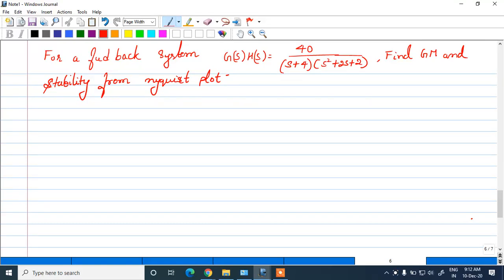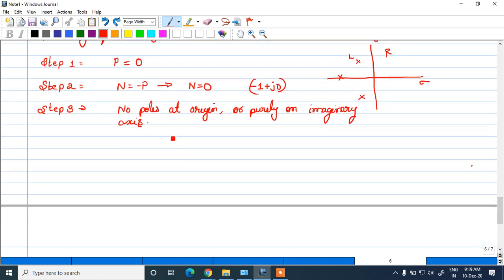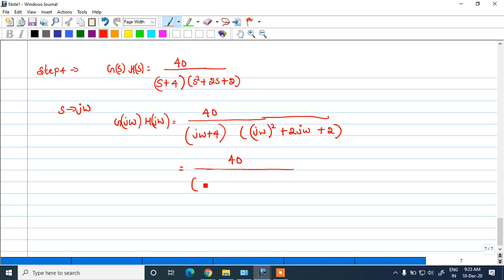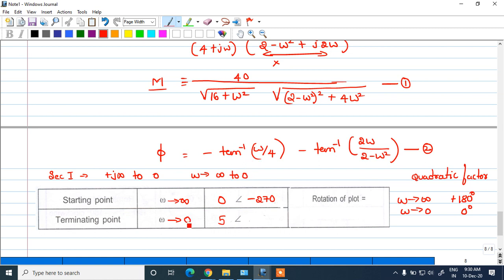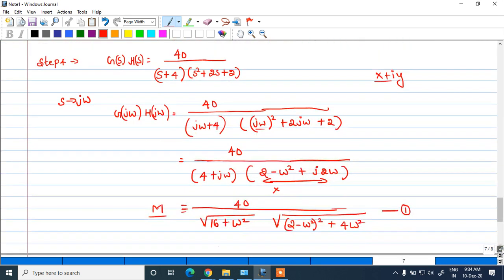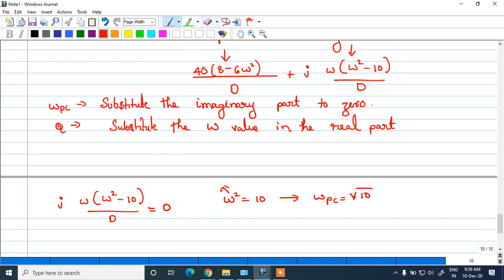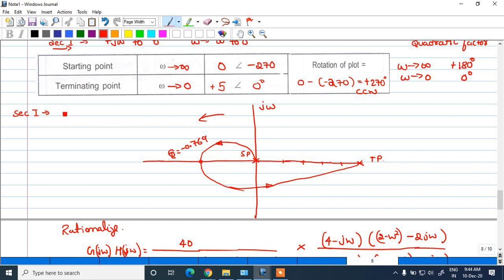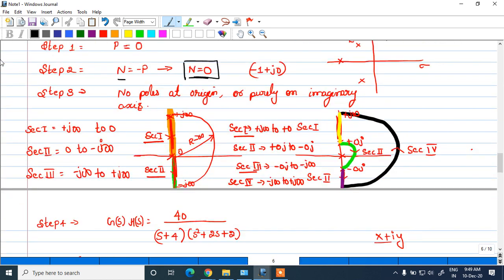Nyquist problem 1